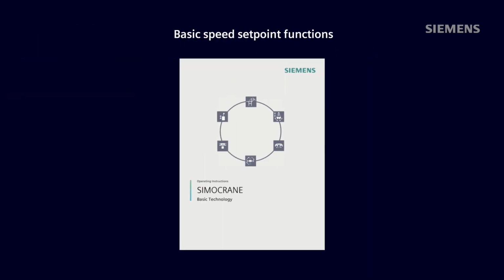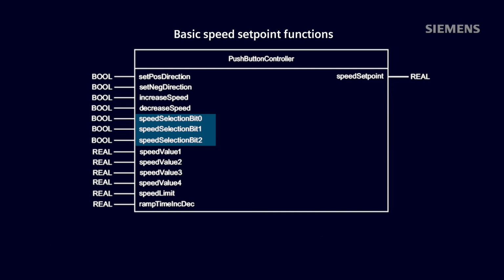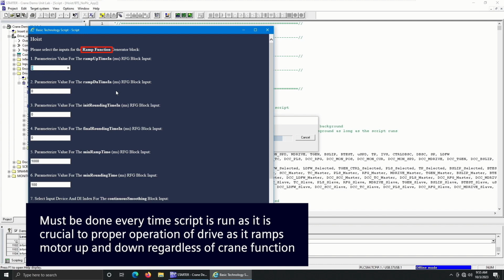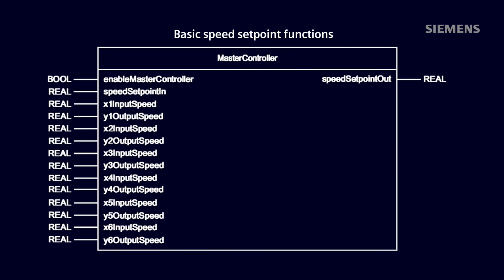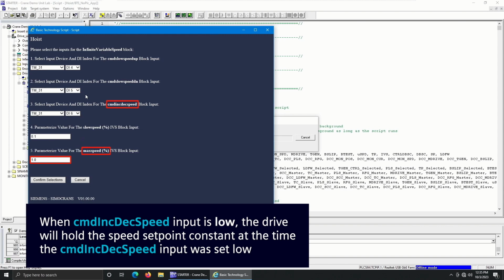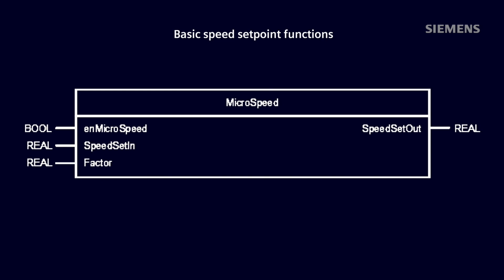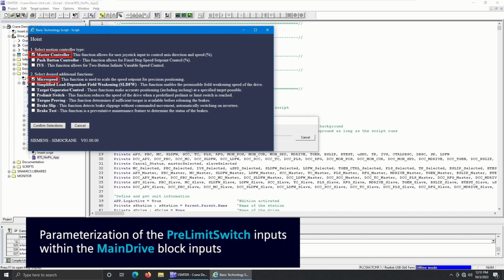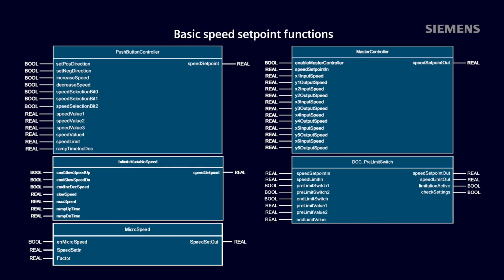SIMOCRANE Basic Technology V5.0 for SINAMICS S120 drives. - Part 2 of 5 – a Siemens How2Drive Video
This chapter covers some basic speed setpoint functions, as well as microspeed and prelimit control.

Other videos in this series can be found in this playlist

• No-PLC DCC Library Application Note - on SIOS page above, contained within Zip file in Item 5 under TIA Portal V18. Direct link to Zip file

– TIA Portal V19: follow link and scroll down to download SINAMICS DCC Combo V19